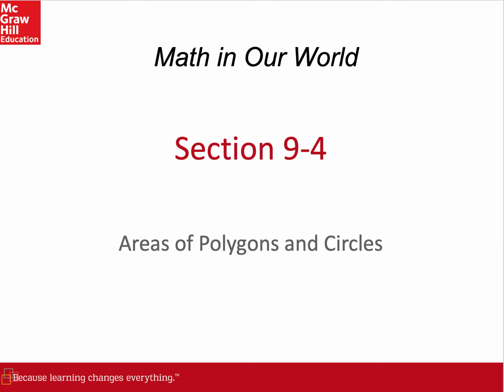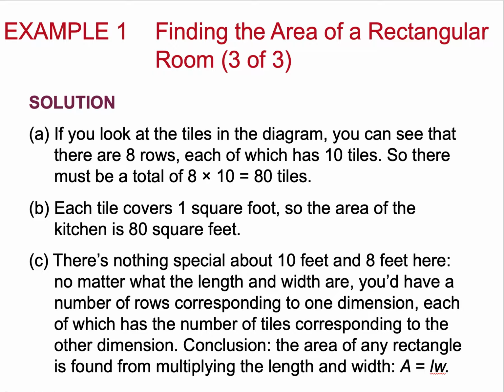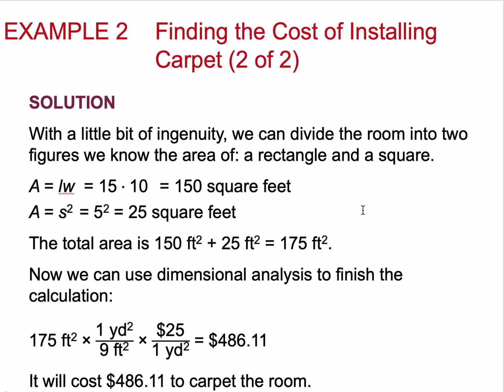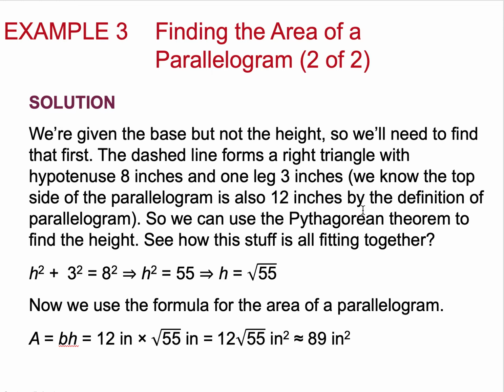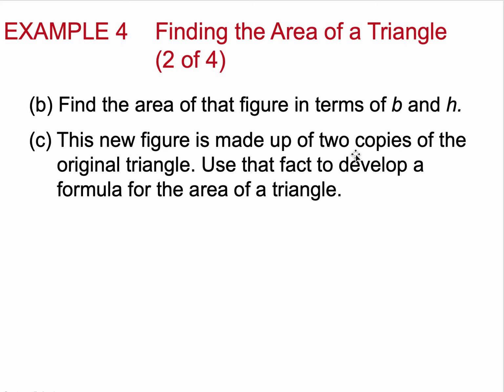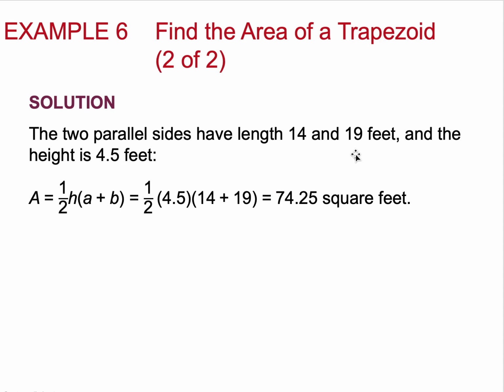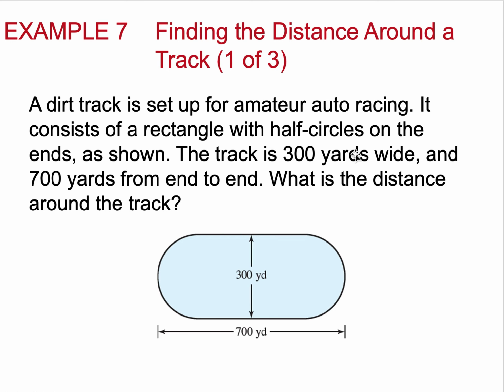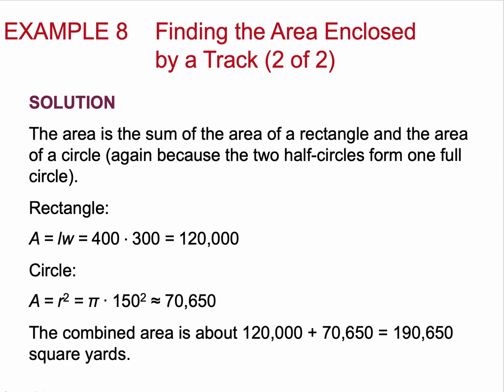GCU MAT 151 9.4